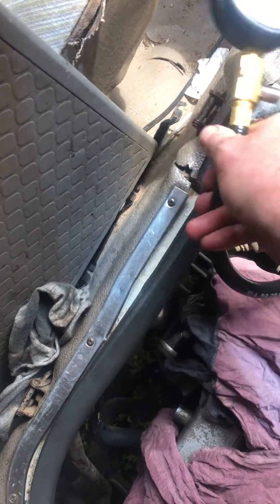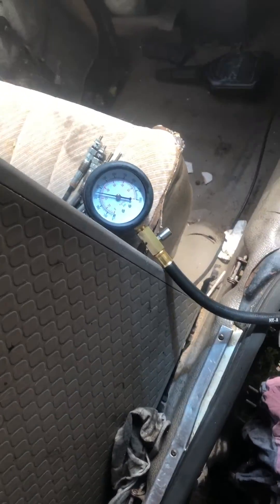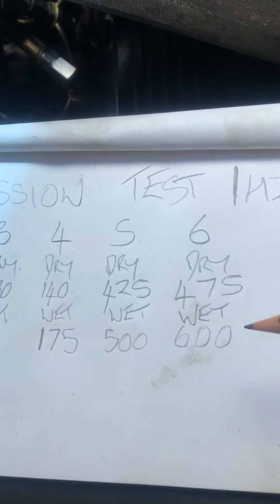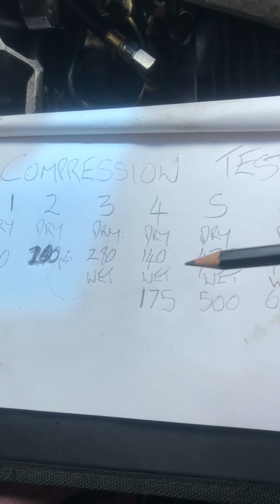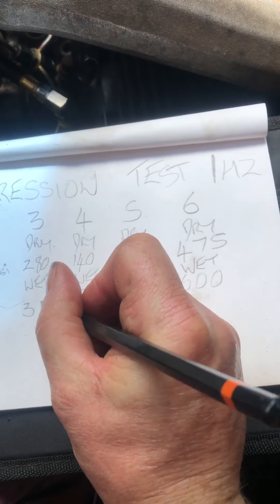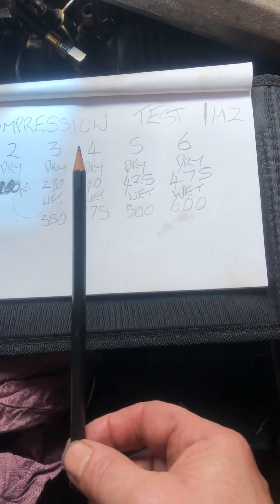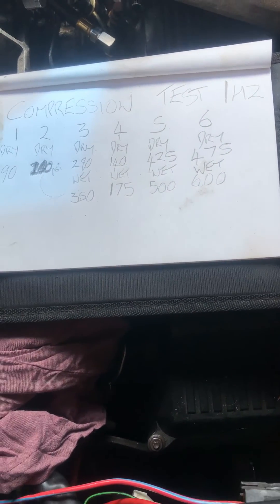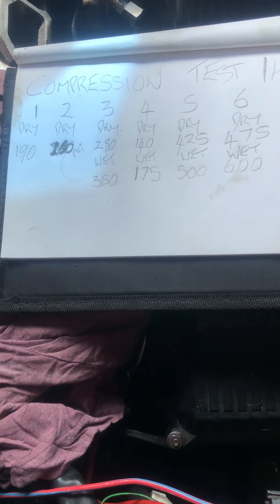1HZ Compression Test Bad Results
Cylinder:
1). Dry 190 Wet 220
2). Dry 200 Wet 350
3). Dry 280 Wet 350
4). Dry 140 Wet 175
5). Dry 425 Wet 500
6). Dry 475 Wet 600

Bad results!! Confirms the need to rebuild the motor. Probably cracked pistons from hydraulic pressure from bad fuel (AdBlue) in the diesel tank!